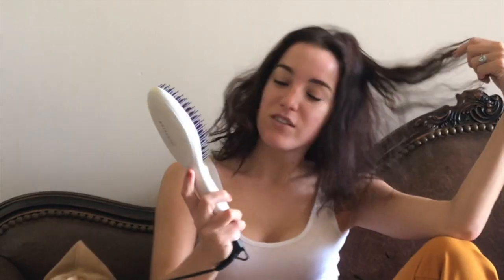InStyler STRAIGHT UP Electric Brush